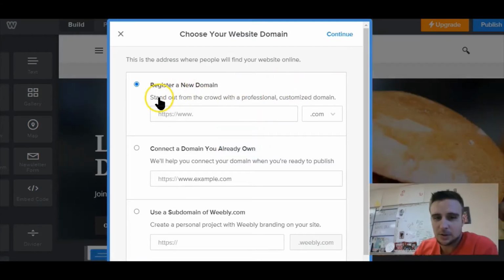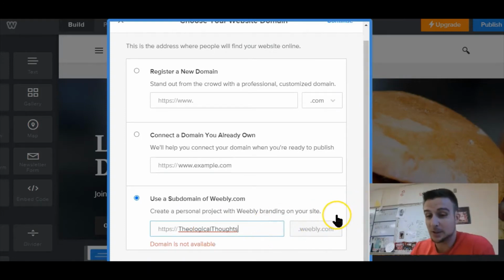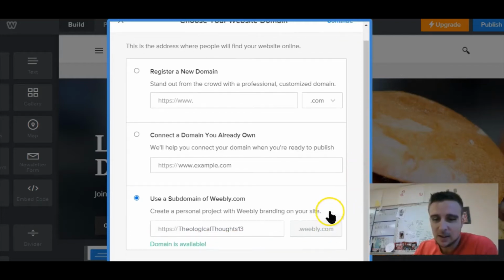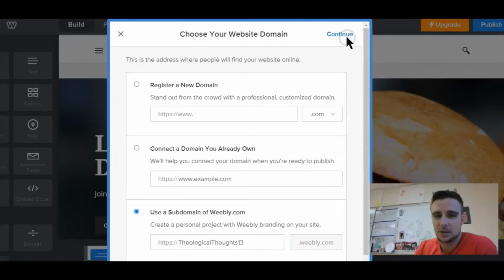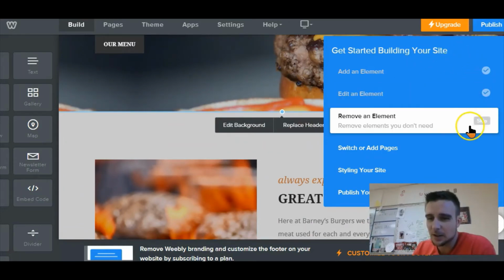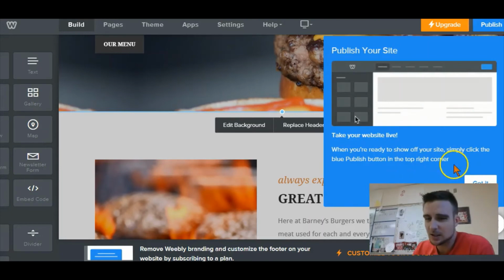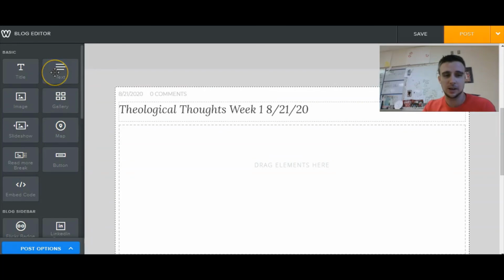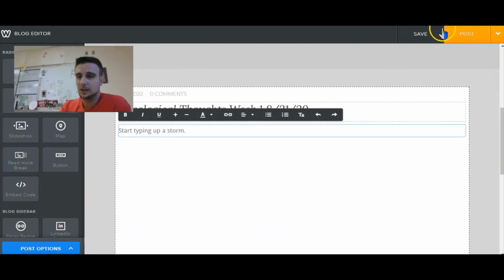Weebly Website and Blog Post Setup Tutorial